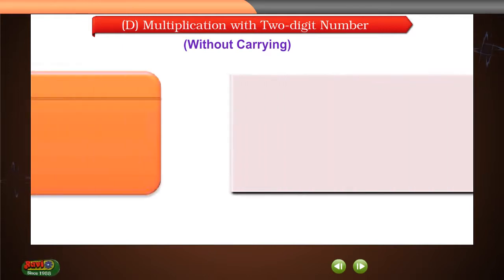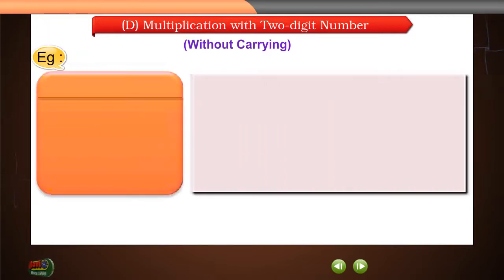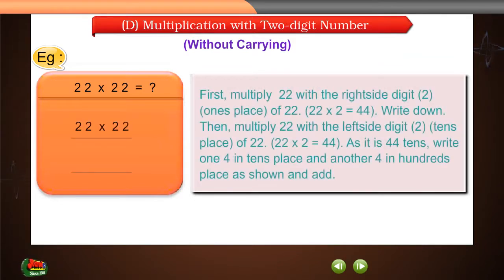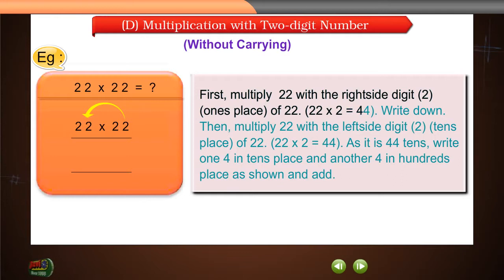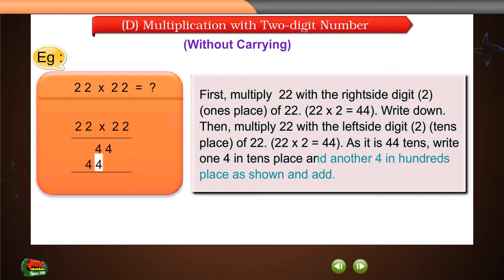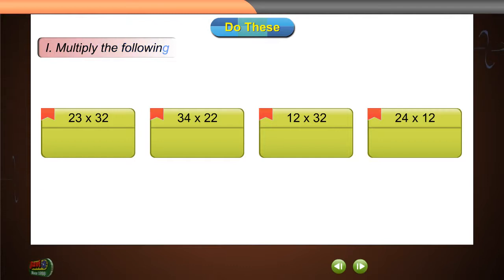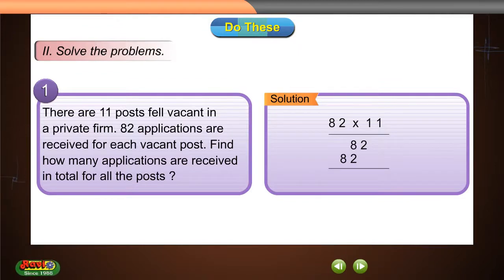04dMultiplication with Two digit Number Without Carrying